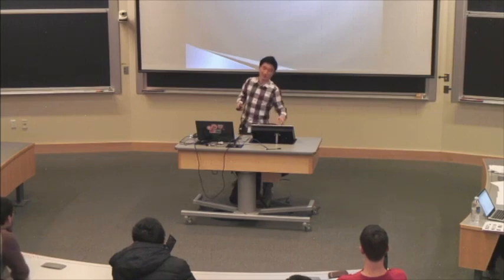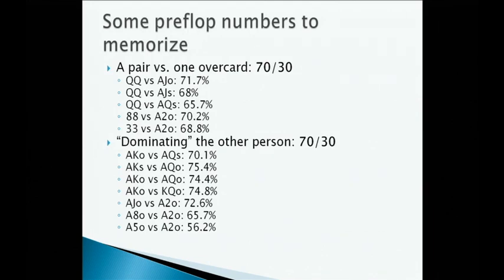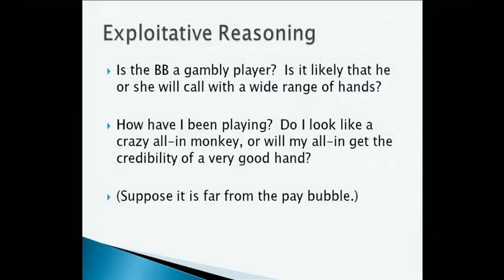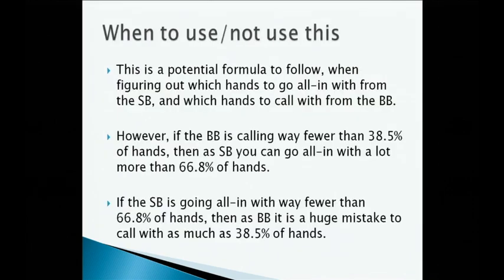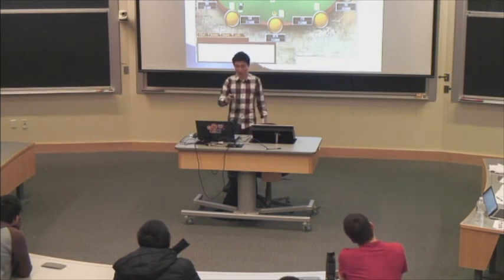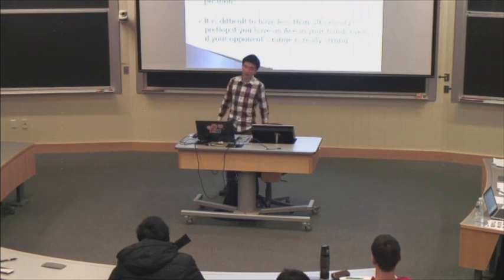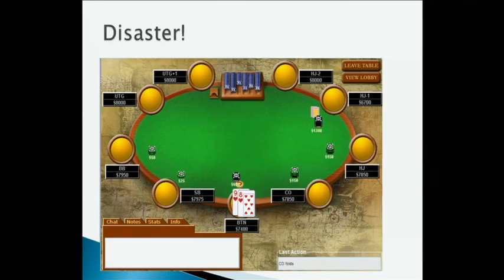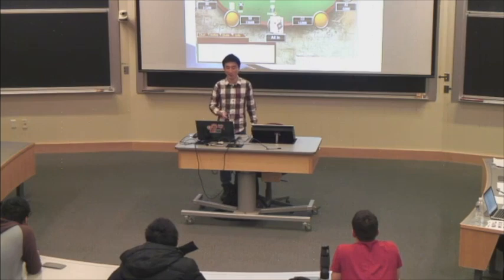3. Tournaments vs. Cash Games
MIT 15.S50 How to Win at Texas Hold 'Em, January IAP 2016
Instructor: Will Ma

In this lecture, Will Ma outlines the differences between playing in tournaments and cash games.